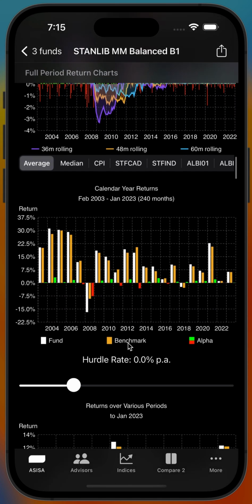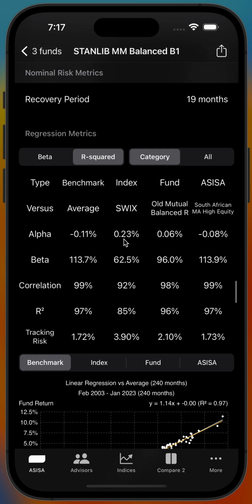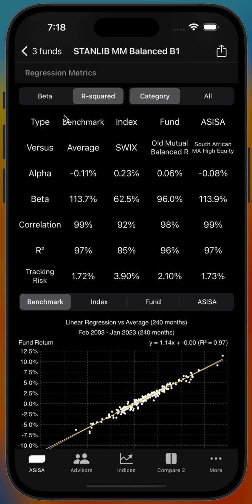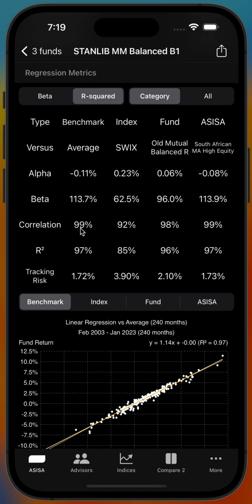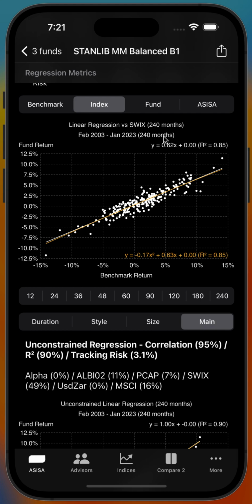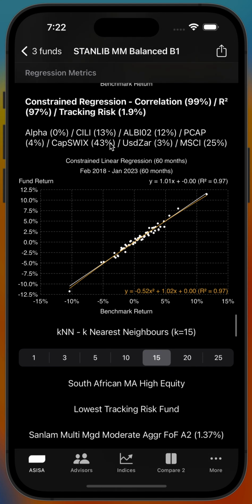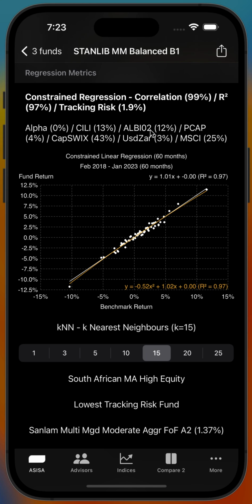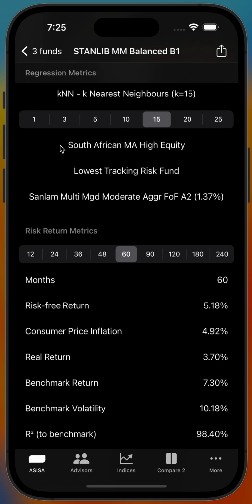Fund Information Part 4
This video continues demonstrating the information and functionality related to specific funds. It is the fourth of a five part series on the fund information tab.